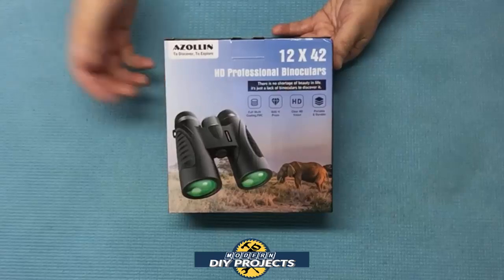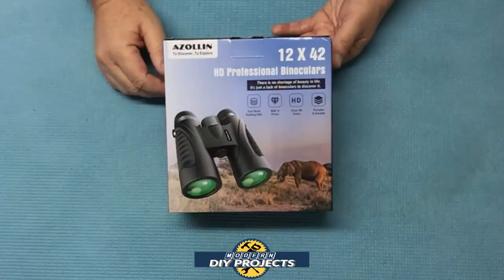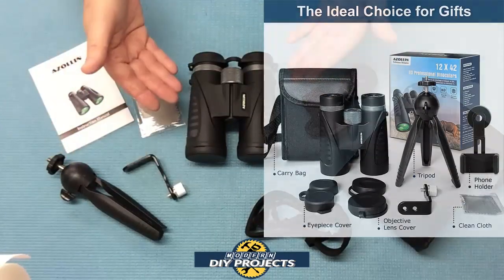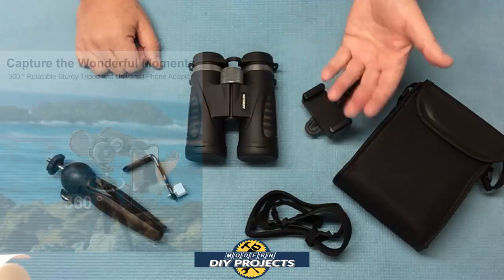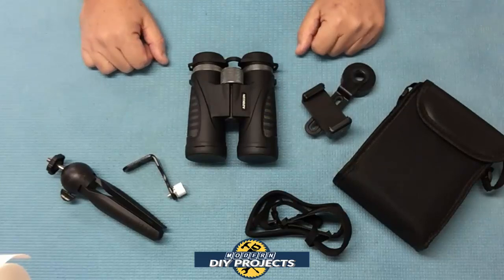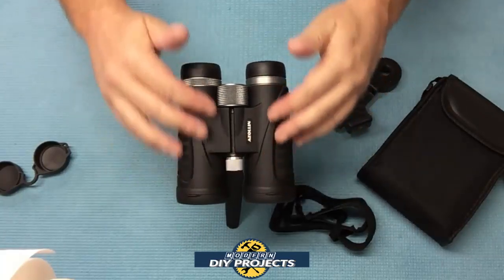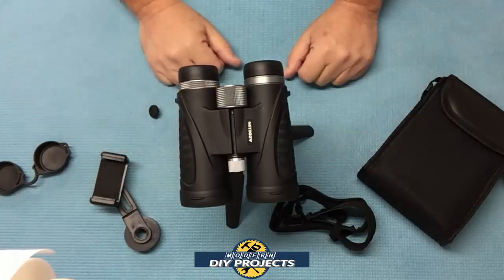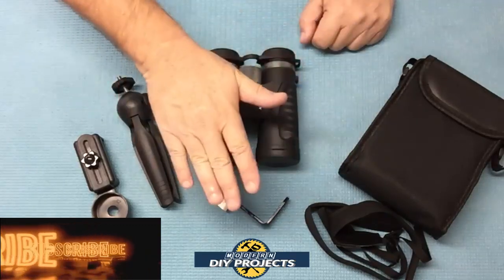Azollin 12X42 High Definition Binoculars with Phone Adaptor and Tripod Review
Today we look at a set of High Definition 12X42 Binoculars with Universal Phone Adaptor from Azollin. Since the holidays are coming very soon, I thought it would be a good idea to look at some gift ideas. This set of High Definition Binoculars from Azollin makes for a very nice, yet inexpensive gift. These Binoculars have a 12X42 magnification and a multi coated lens for greater clarity and sharpness. They also bring a nice storage bag and tripod making it very convenient for anyone to use on the go or mounted on a steady surface when you want to get a great view of wild life like using these binoculars for bird watching. These Azollin binoculars also come with a universal phone adapter making it super easy for you to get great photos or clear images through your phone. This can be very useful for taking photos of far away objects that you can't really magnify enough with your phone. So you can use these binoculars with your Iphone or use these binoculars with an Android phone. The adapter is universal fit so it works with any phone or camera. It can also be very useful for handicapped people who have trouble looking through a set of binoculars. These Azollin Binoculars can be very useful and fun for every member of the family. Not to mention that they also have a great price. So whether you want a pair of binoculars for Bird Watching or Binoculars for Hunting, Binoculars for taking photos of scenery, or anything else, these can work for all those applications. These binoculars also have adjustable eye cups so you can use them while you are wearing glasses.